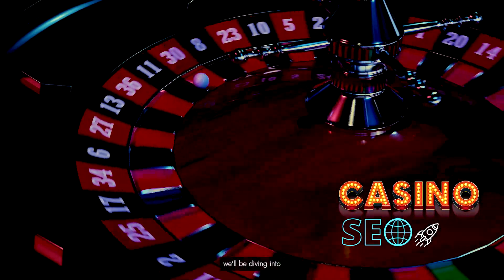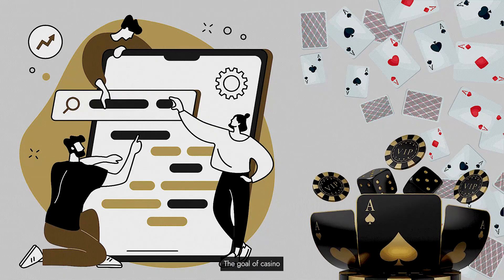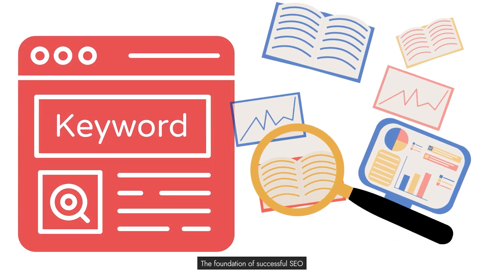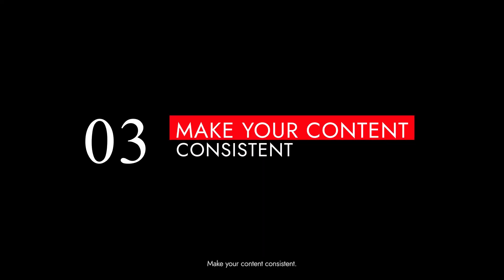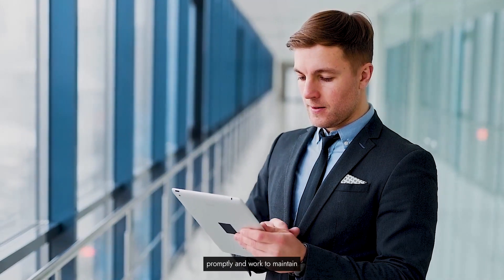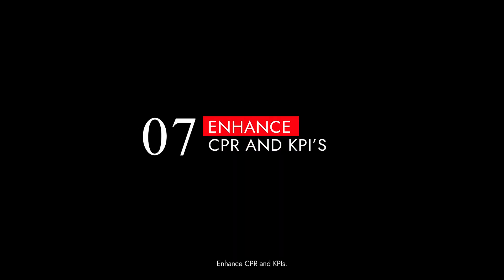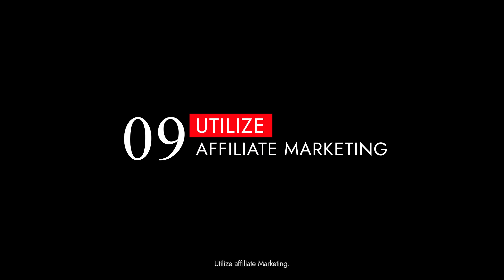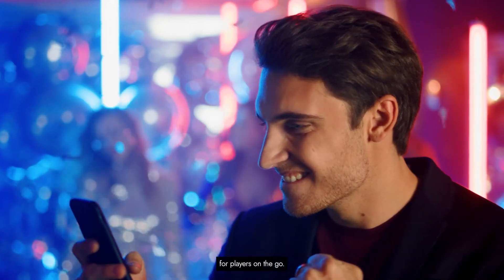10 Tips To Grow Your Organic Search Result | Casino SEO Agency | SEOCurrent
👉Master the dynamic realm of casino SEO with our top 10 tips! Elevate your online casino's visibility and organic search rankings. Learn the essence of Casino SEO—boost your site's presence and attract more players.

Dive into keyword research, optimize content, and maintain consistency for a strong brand identity. Monitor reviews, respond promptly, and ensure swift customer query solutions.

Enhance site accessibility for search engines and focus on performance metrics.

Don't forget a mobile-friendly design! Skyrocket your casino's online presence with these strategies. Optimize, win, and dominate the digital casino landscape!

🔵 SEOCurrent is a premier destination for digital marketing solutions. As a dynamic and results-driven SEO company, we specialize in elevating your online presence and maximizing your brand's visibility in the vast digital landscape.

Our dedicated team of experts excels in a comprehensive array of services, ranging from Search Engine Optimization (SEO) and Pay-Per-Click (PPC) advertising to Online Reputation Management (ORM) and App Store Optimization (ASO).

Video Chapters 👇

00:00:00 Introduction
00:00:16 Understanding Casino SEO
00:00:47 Here are 10 Tips To Grow Your Organic Search Result
00:00:56 Tip 1: Focus on Keyword Research
00:01:13 Tip 2: Optimize Your Content
00:01:33 Tip 3: Make Your Content Consistent
00:01:48 Tip 4: Check Reviews
00:02:04 Tip 5: Answer Queries Quickly
00:02:19 Tip 6: Website Accessible to Search Engine Result Page
00:02:34 Tip 7: Enhance CPR and KPI’s
00:02:50 Tip 8: Improve Loading Time
00:03:05 Tip 9: Utilize Affiliate Marketing
00:03:18 Tip 10: Mobile-Friendly Website
00:03:34 Conclusion

Let’s connect with SEOCurrent on social media to check our latest posts, work culture and much more: